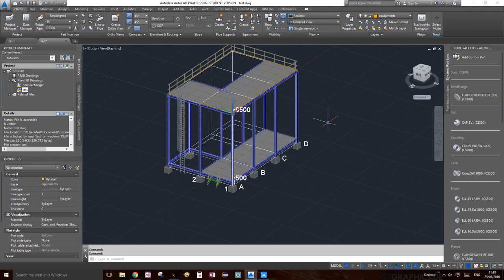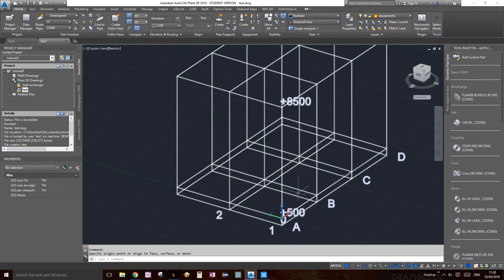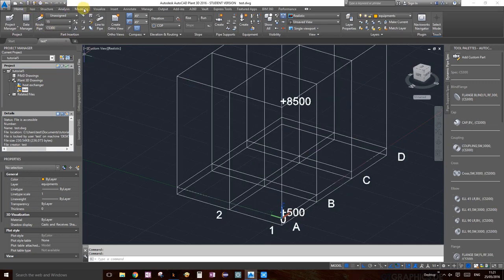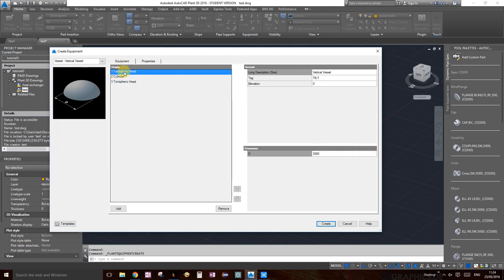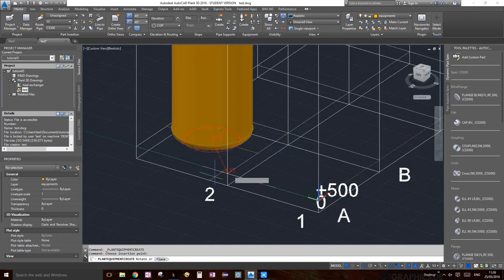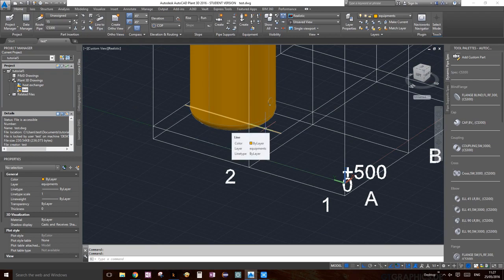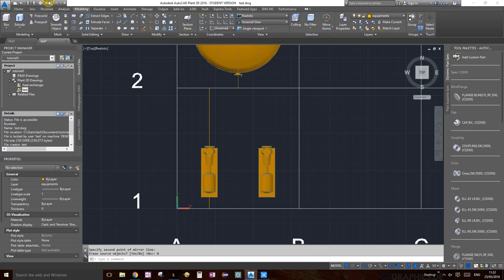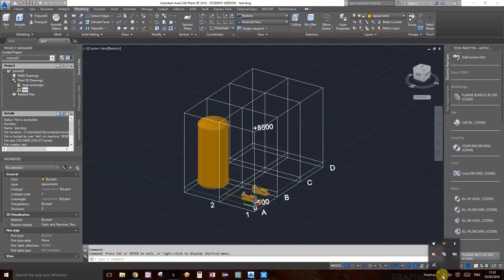Tutorial 8 - AutoCAD Plant 3D - Adding simple equipments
Autodesk - AutoCAD Plant 3D quick tutorial on adding equipments in autocad plant 3D project.